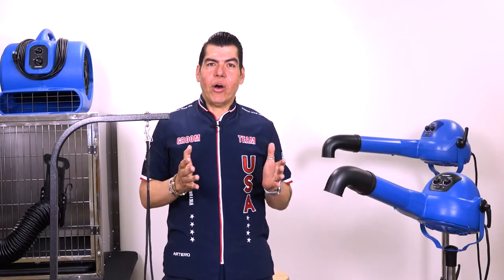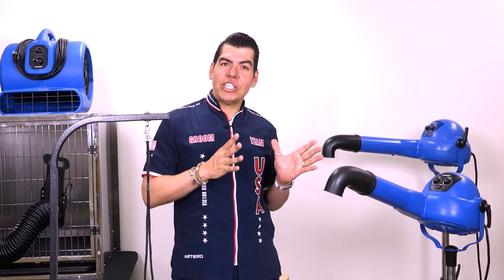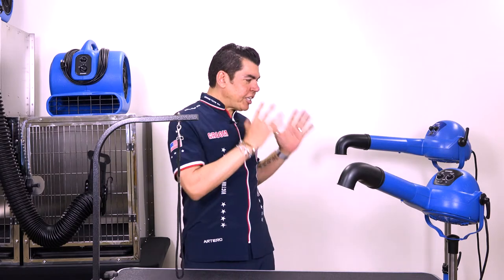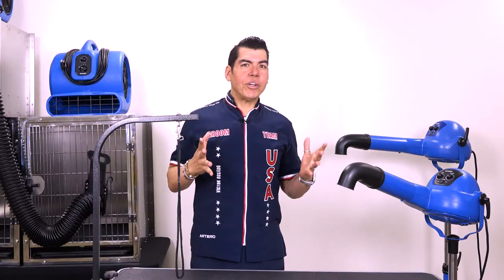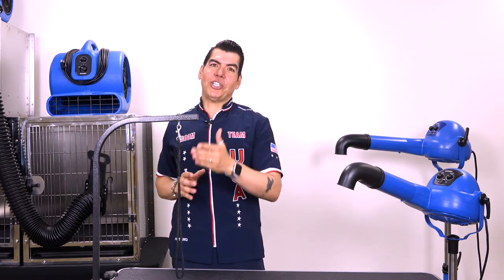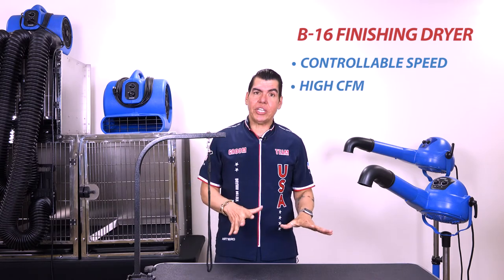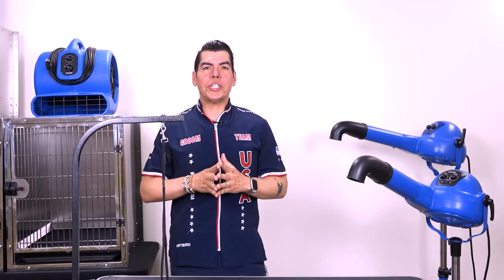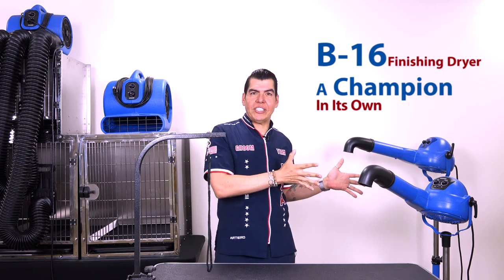Victor Rosado: The Importance Of Having A Stand Dryer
In this video, Victor shares the importance of utilizing a stand dryer in your grooming salon!